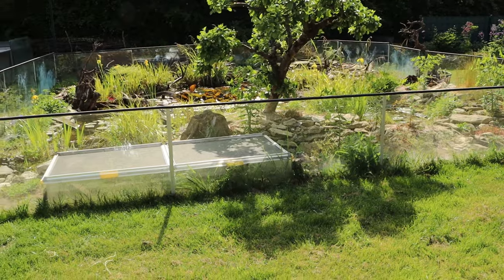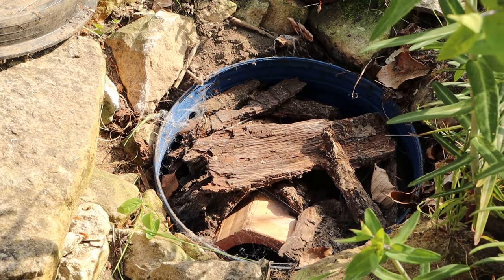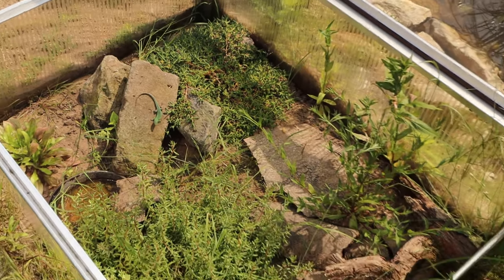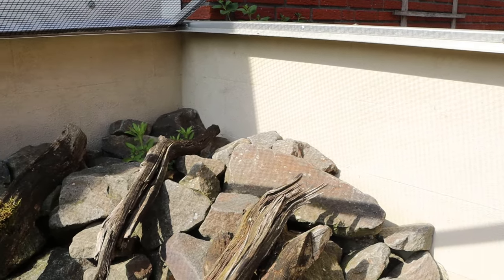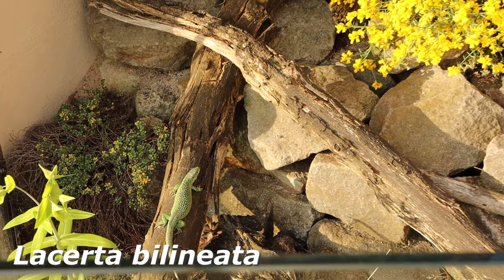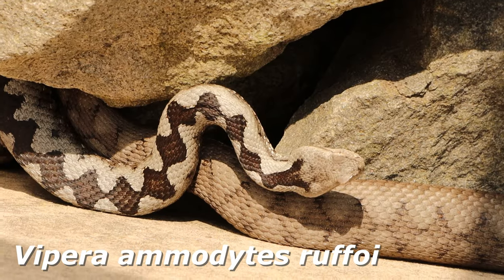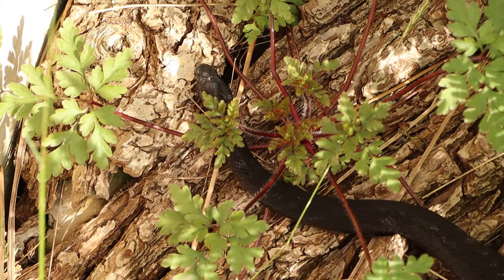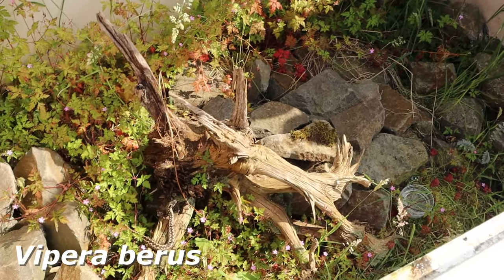Outdoor terrariums for Vipera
After a few years, we are back to share the wonderful Vipers, Lacertas and  more outdoor reptile enclosures in this great garden.

link to the low greenhouse

@terrariumchannel is a channel dedicated to sharing information about the Terrarium and its inhabitants. Showcasing European herpetoculture, sharing information, showing you the less known species and having some fun in the meantime is our main Goal.